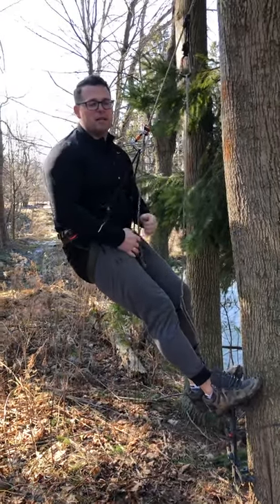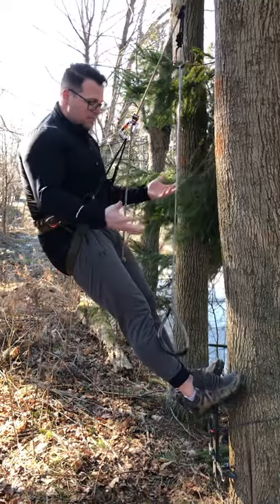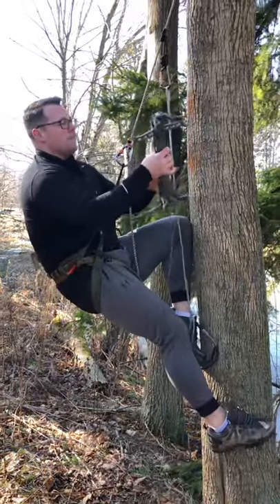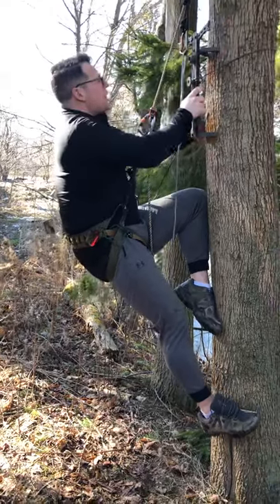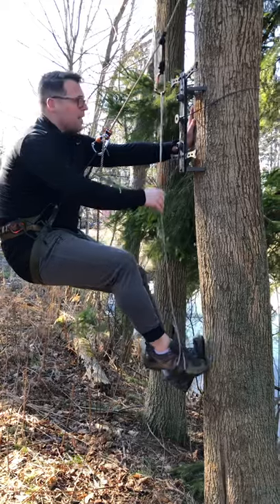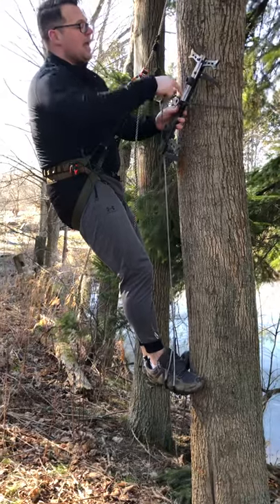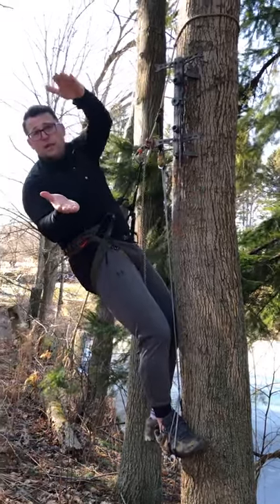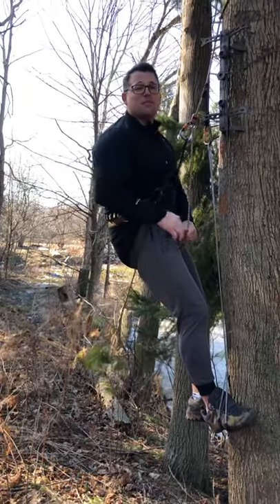This has made one stick climbing 25% faster and easier.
Using and a foot loop aider I’ve been able to add 18 to 24 inches of height per transition which saves me an entire transition by the time I get to 20 feet.

That means I only have to set my stick three times rather than four and only sit against the tree, reach down and grab my stick, etc twice.

For me, it’s a GAME CHANGER!!

Let me know how it goes for you and if you have any questions.

As always, make sure to be safe and have some fun!

Here is the video of me actually climbing like this to 20ft 7in while only moving the stick twice: